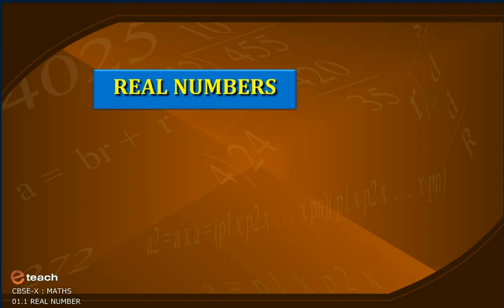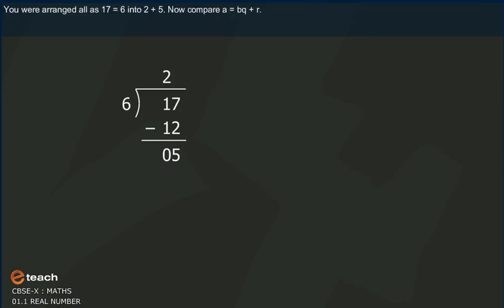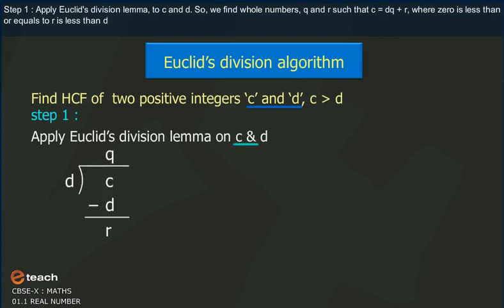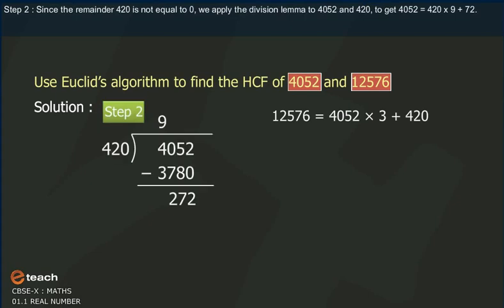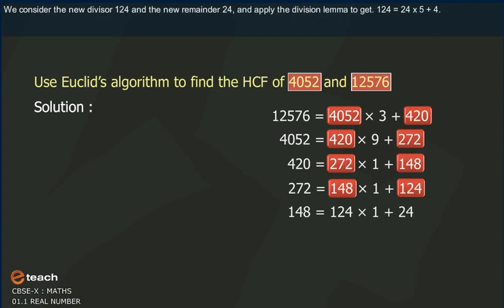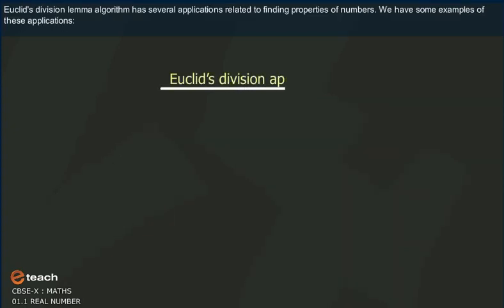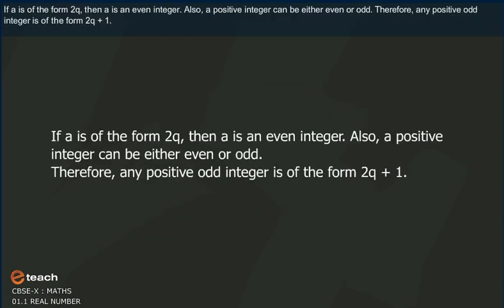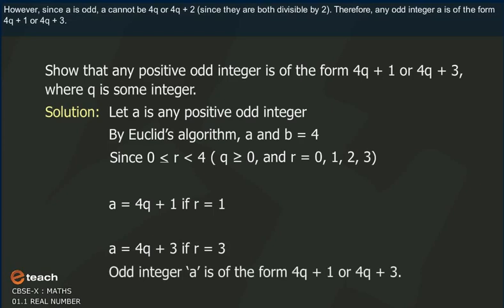MATHSREAL NUMBERS 1